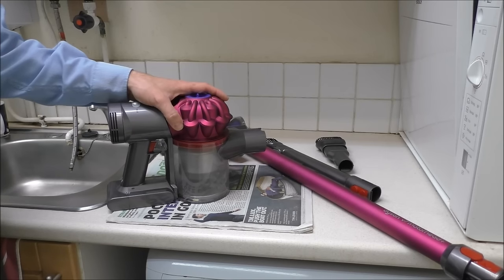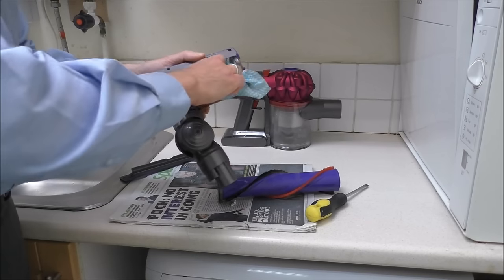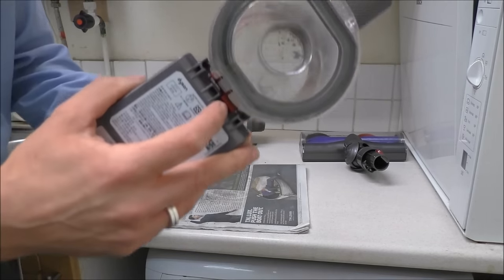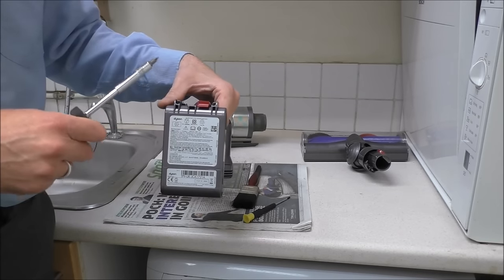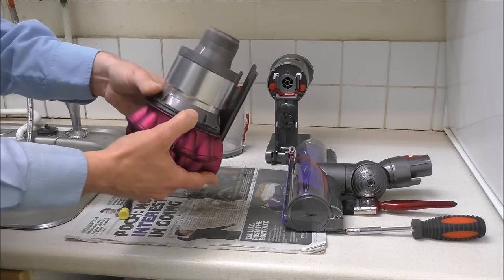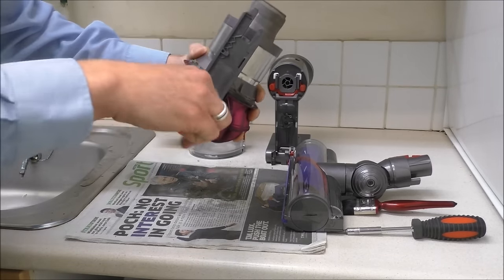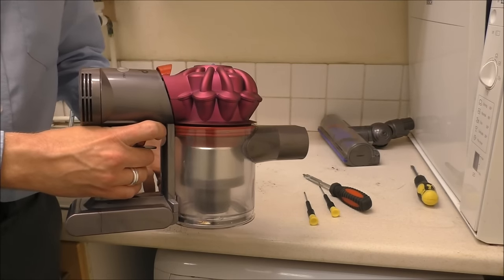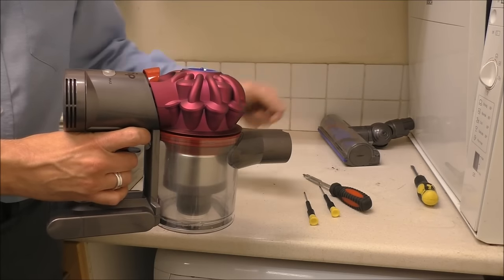How To Clean The Dyson V7 Cordless Vacuum Cleaner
In this video i show you how to take apart the Dyson V7 Motorhead / Animal / Fluffy / Absolute and clean the Vacuum, and replace the battery.
To order a new filter at a great price